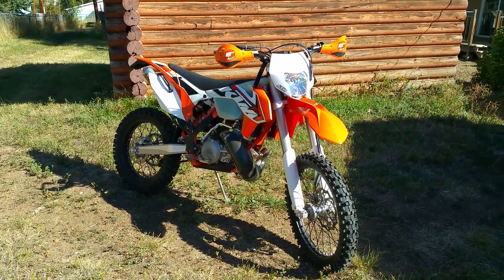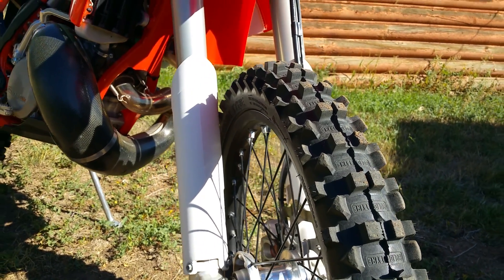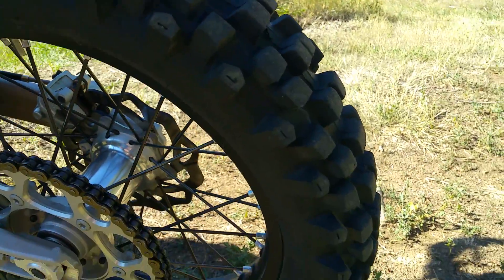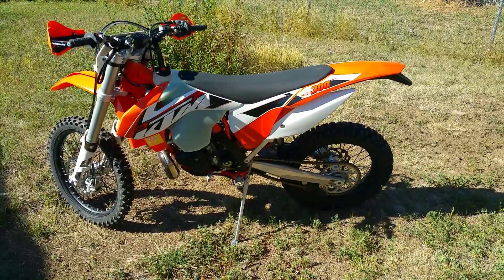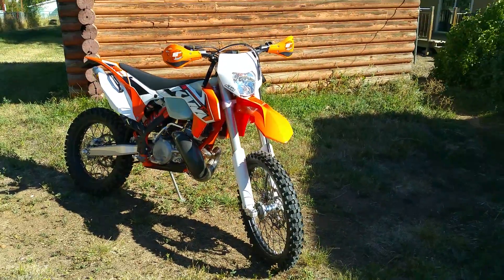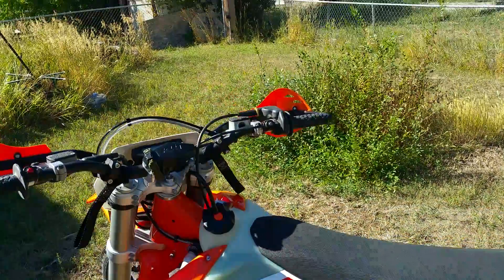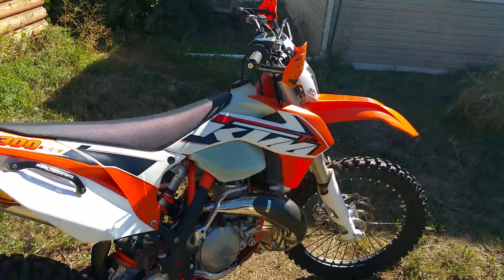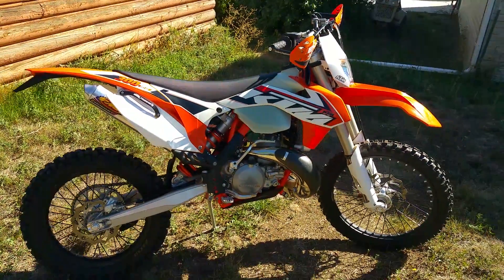2015 KTM xc-w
Quick walk around, has a knarly pipe not a fatty